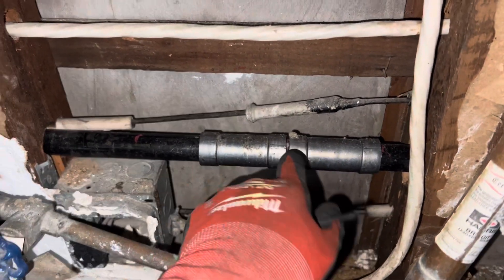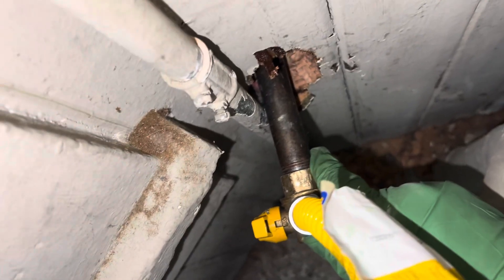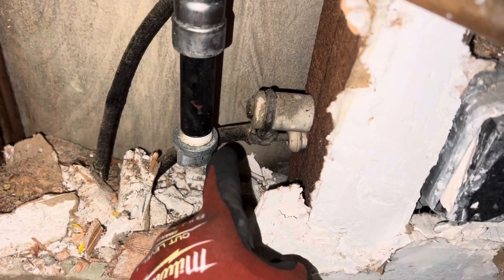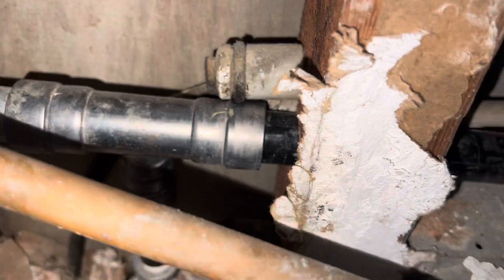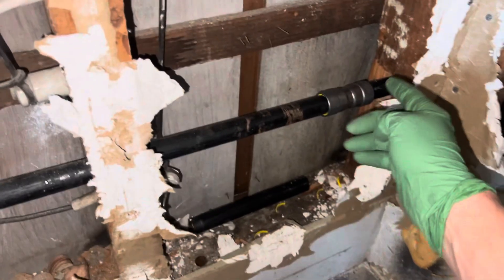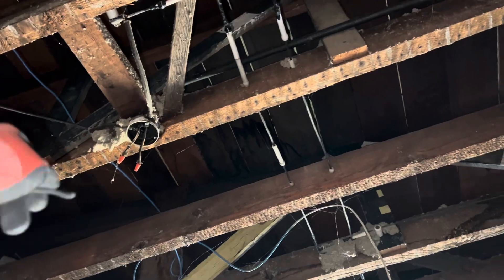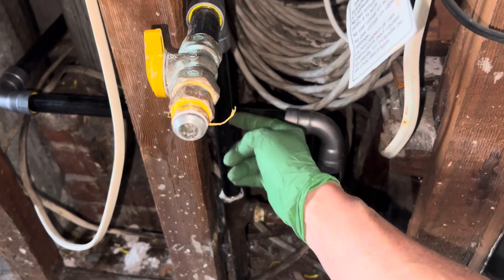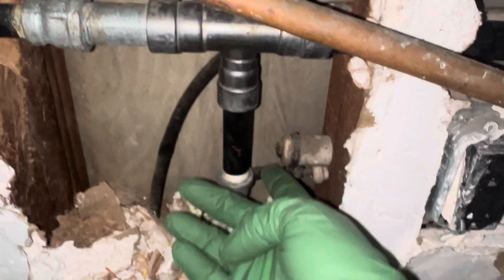Residential gas press fittings were leaking and dangerously 🔥 pressed against high voltage. ⚡️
Who install so many unnecessary fittings on PF ?

Who installs the drop leg trap pushing up against the high voltage lines better near 100 years  old with the cotton cloth insulator

Who installs a press fit gas fitting that is grounded to earth tightly up against the ceramic tube and knob, crushing and flattening the cotton ￼ insulation pushing up against the copper wire ￼￼🔥